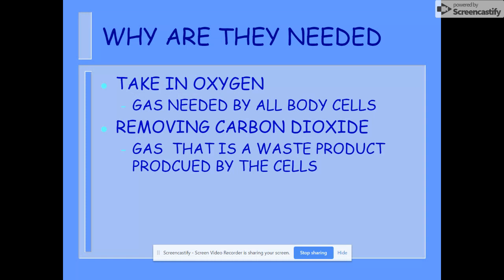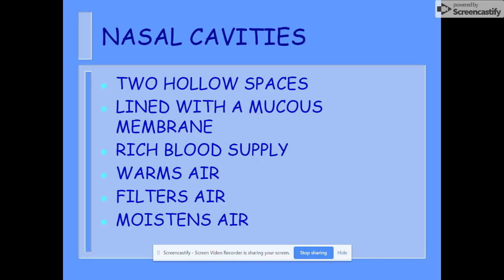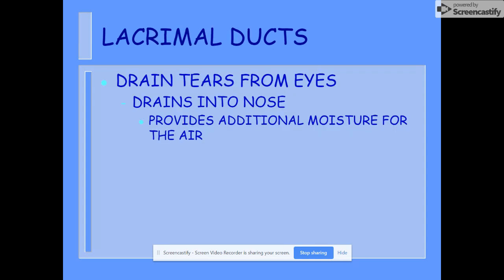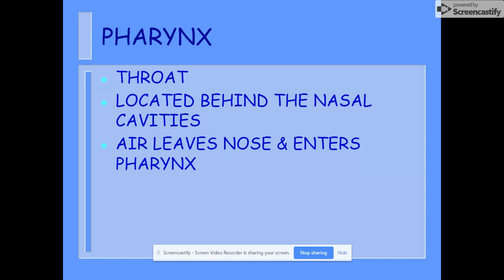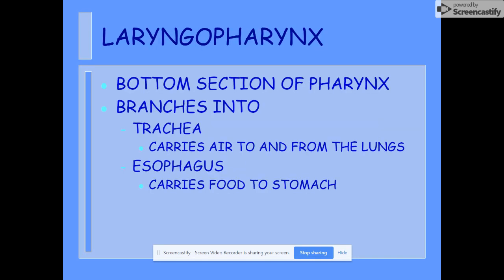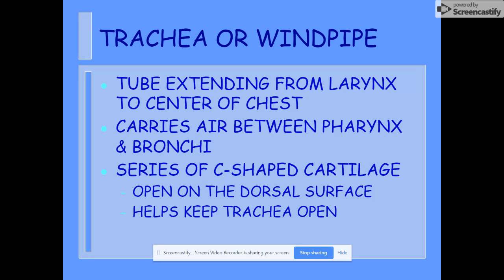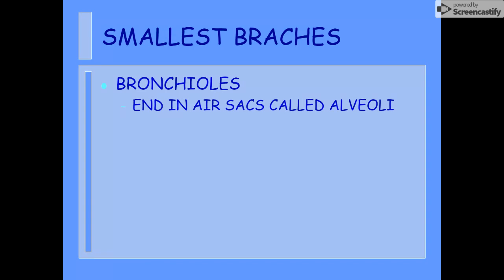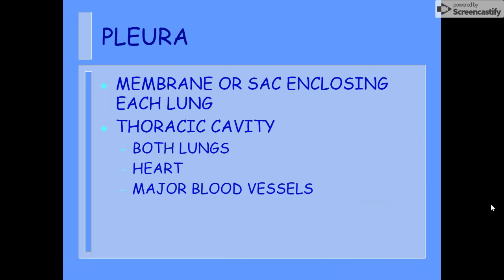Respiratory system part 1.